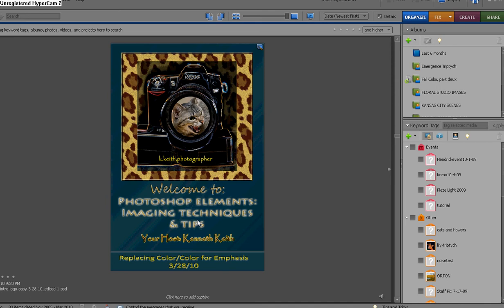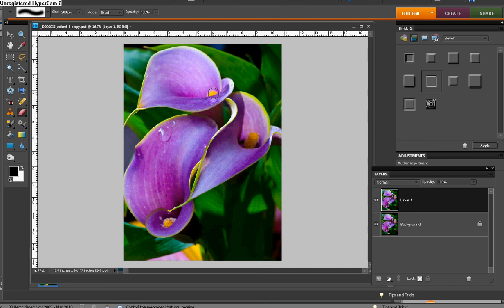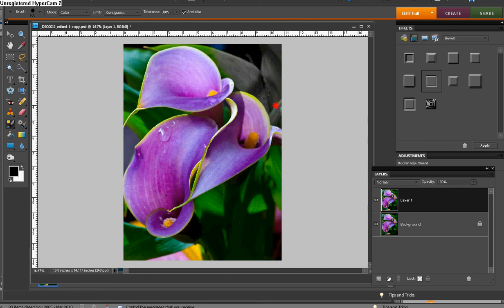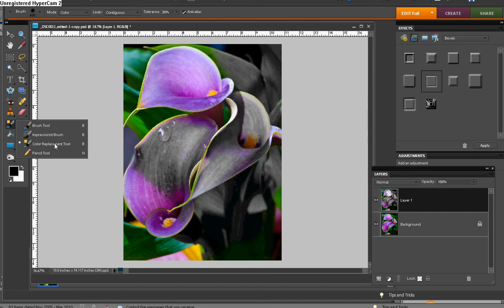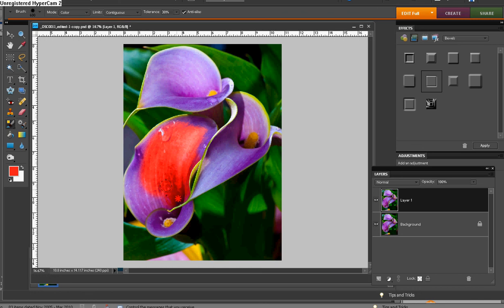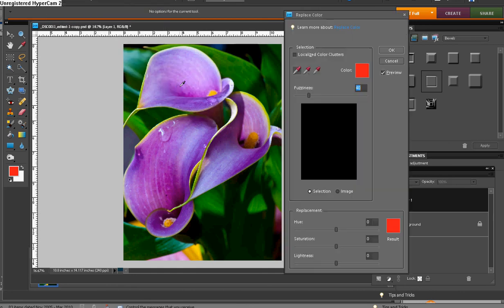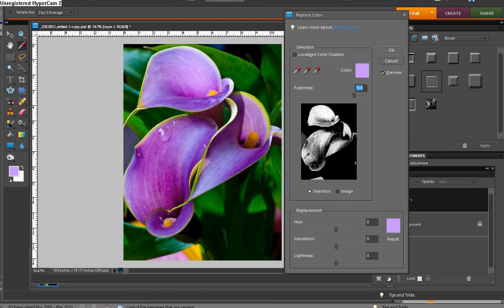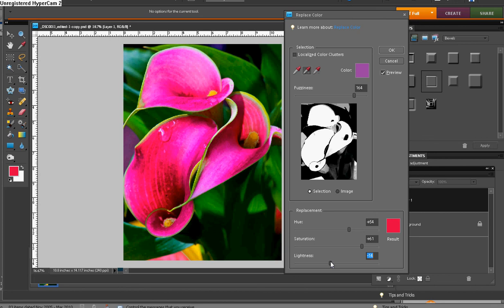PHOTOSHOP ELEMENTS: REPLACING COLOR/COLOR FOR EMPHASIS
Three quick and easy techniques for replacing color in images are demonstrated. See this and 50+ additional PSE video tutorials for beginning users are available on the Vimeo website.